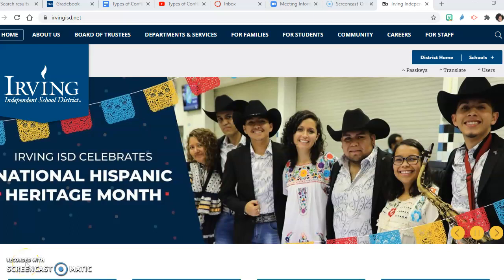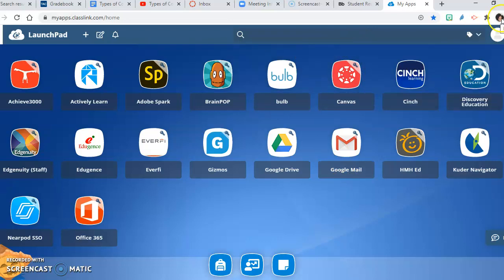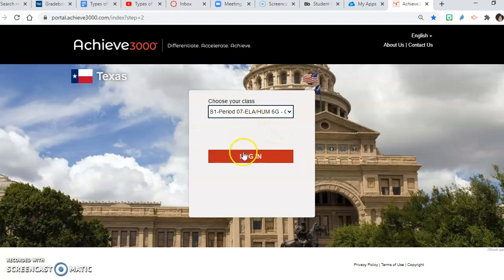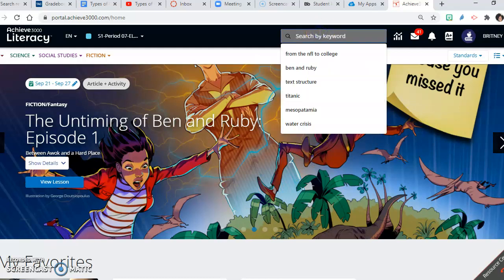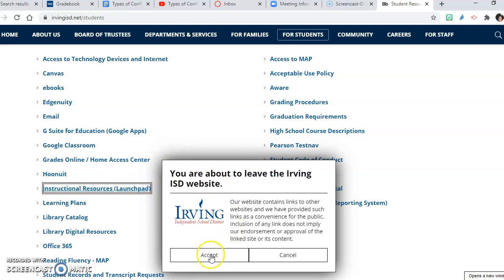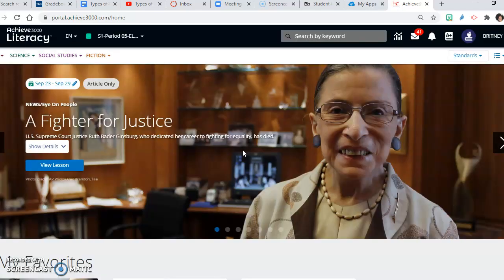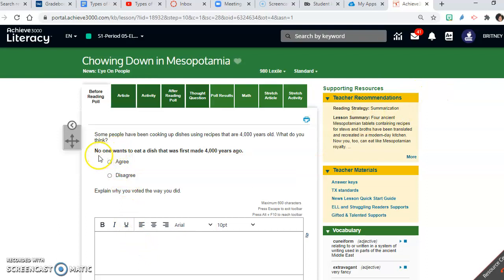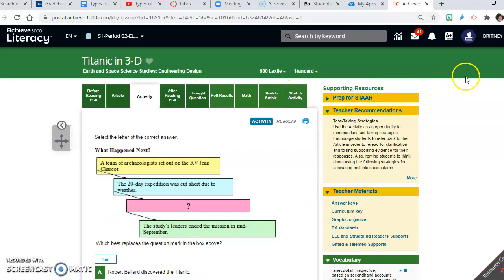Acees to Achieve 3000